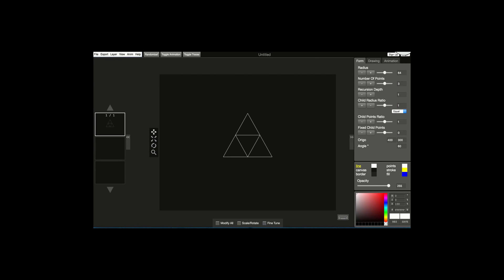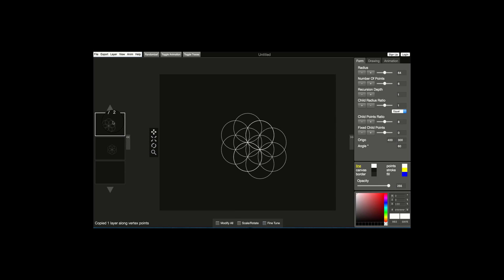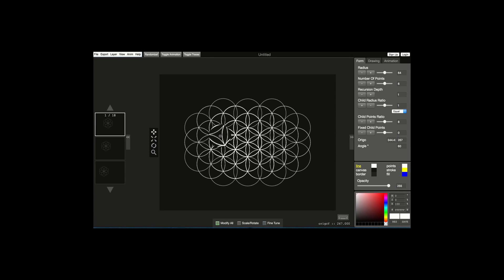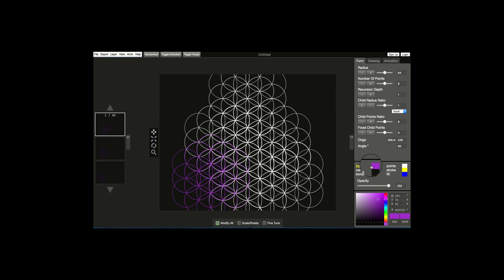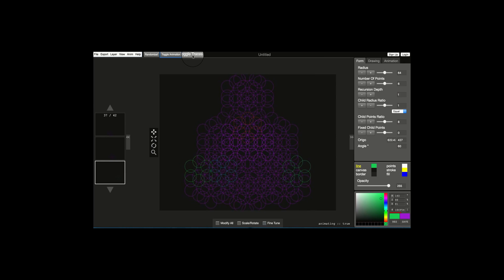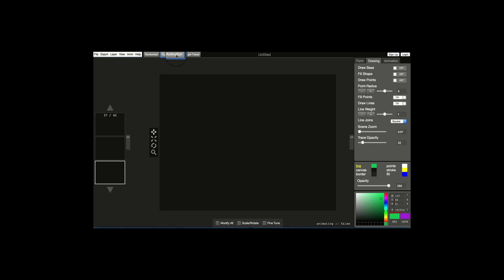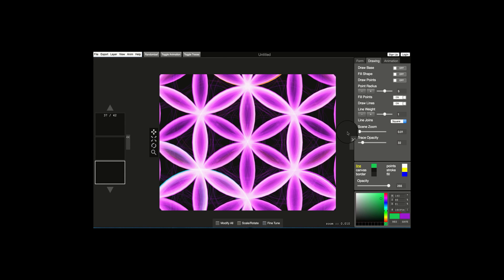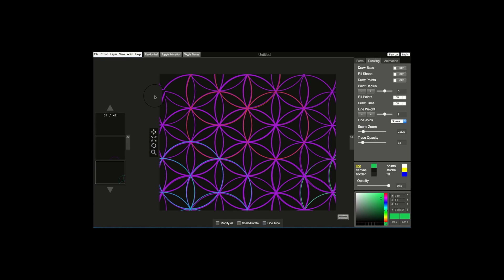Flower of Life Tutorial Using OmniGeometry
Watch how easy it is to create the Seed of Life and the Flower of Life using OmniGeometry

OmniGeometry is a software that allows you to create unique and stunning Sacred Geometry patterns or mandalas in a matter of minutes.